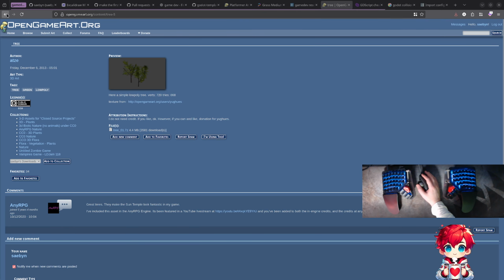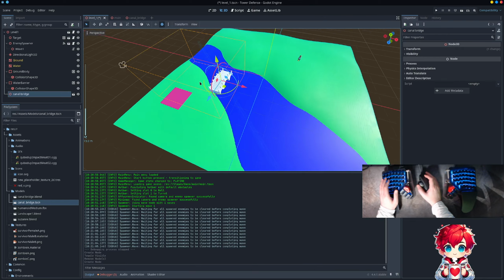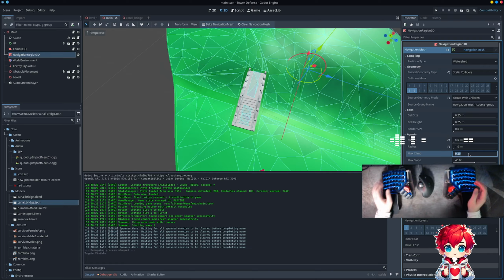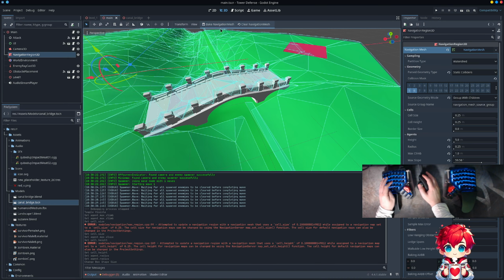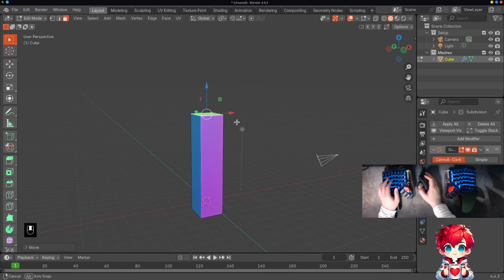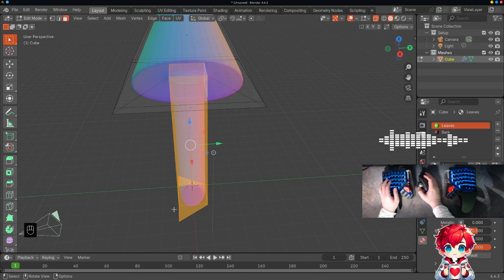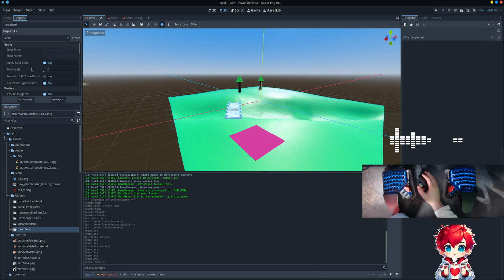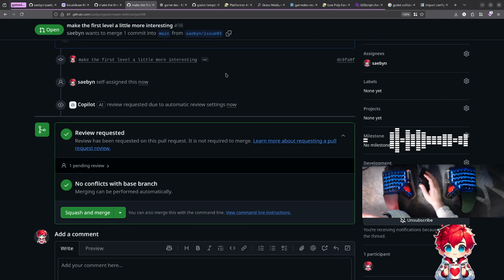Integrating Assets & Improving Gameplay Pathfinding | Godot Game Dev Day 25/ep71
In today's session, I focused on integrating new assets and improving gameplay mechanics for our game, Zomnom Tower Defense. Here's a breakdown of what we worked on during the stream:

We started by adding new assets to our project, including a low-poly canal bridge and a low-poly forest pack sourced from OpenGameArt. I walked through how to organize and import assets, ensuring they are usable and optimized for Godot. From creating folders to managing Blender files, I demonstrated the process step-by-step.

Next, I explored how to integrate the canal bridge into our game world, adjusting its scale and positioning to fit within the level. I also tackled pathfinding issues, ensuring zombies can use the bridge properly. This involved tweaking navigation mesh settings, adjusting agent radii, and rebaking the navigation paths to achieve the desired behavior. Through some trial and error, I was able to ensure that the zombies could cross the bridge and interact with the environment as intended.

I then experimented with creating new assets directly in Blender. To make the game more dynamic, I modeled a custom low-poly tree, added materials like bark and leaves, and imported it successfully into Godot. I also discussed the challenges with tree scaling, physics, and collision shapes, ensuring that the trees serve as functional obstacles within the game.

Finally, I refined the gameplay, making the level more engaging by adding barriers and testing zombie interactions with obstacles. While victory mechanics and resource management still need polishing, we took an important step towards shaping the game's pathfinding and overall player experience.

Looking ahead, I'll explore keybinding settings and UI features, but those may come in future streams due to upcoming travel plans. I'm excited to continue making progress and refining the gameplay experience.

Thank you for joining me on Day 25 of our Godot game dev journey!